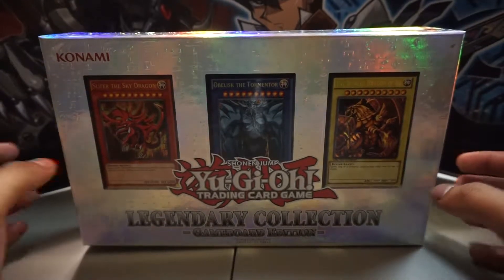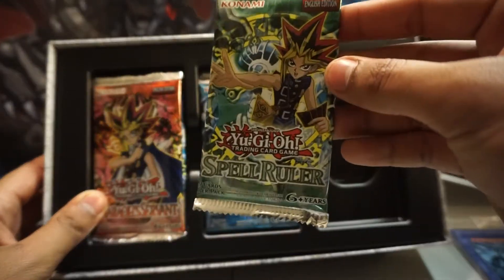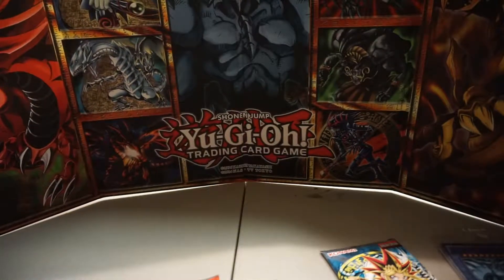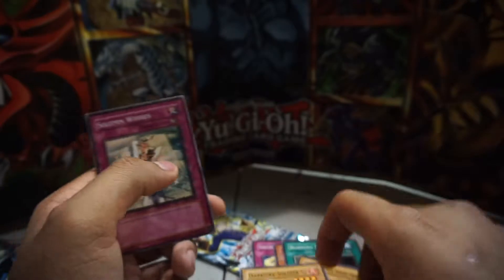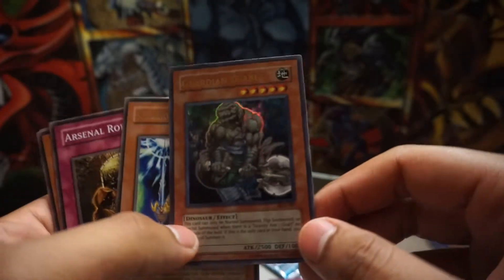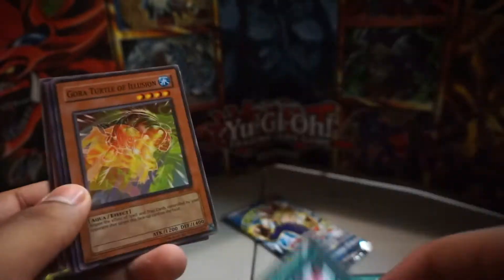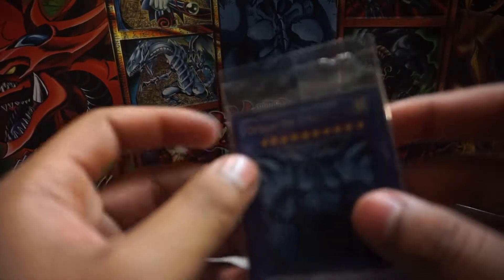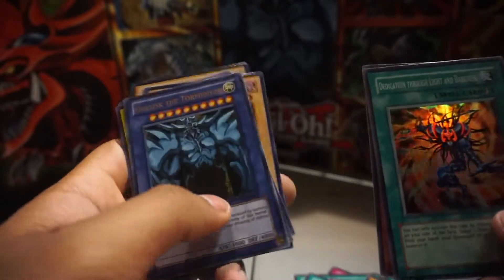Yu-gi-oh LEGENDARY COLLECTION - Yugi Foons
Welcome to this Legendary Collection unboxing. We will be doing more videos of unboxing, pack openings, deck profile, and overall Yu-Gi-Oh talk. We are returning to the game and are still learning the rules and meta.